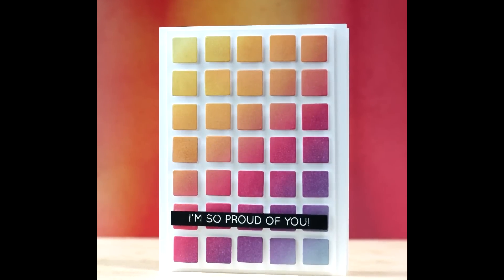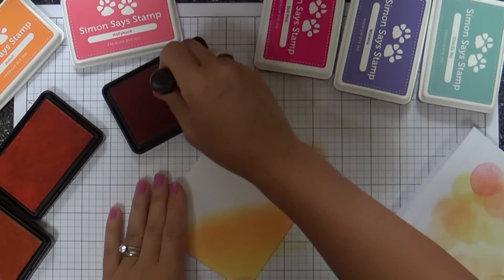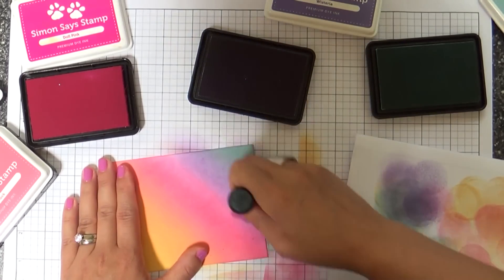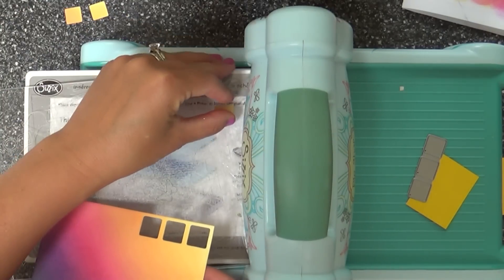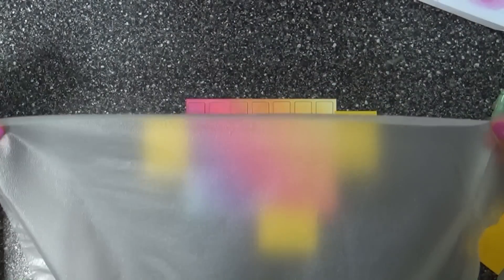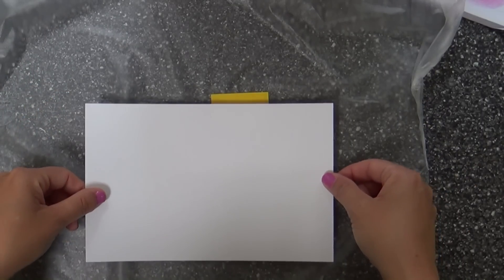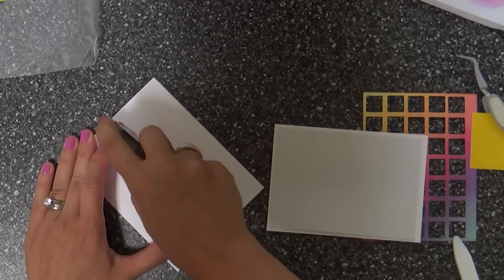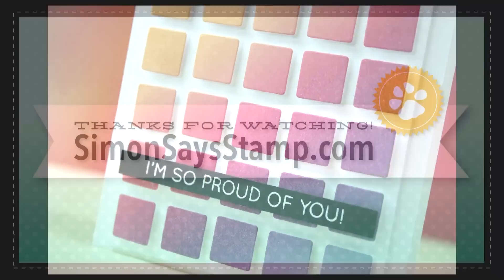Sunset blending and Press 'n Seal assembling!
Join along as guest designer Laura Bassen shares another blended beauty with us along with some cool crafting tips and tricks!

• Simon Says Stamp Premium Dye Ink Pad DUCKLING ink045 The Color of Fun
• Simon Says Stamp Premium Dye Ink Pad MELON ink049 The Color of Fun
• Simon Says Stamp Premium Dye Ink Pad HOLLYHOCK ink050 The Color of Fun
• Simon Says Stamp Premium Dye Ink Pad WISTERIA ink052 The Color of Fun
• Simon Says Stamp Premium Dye Ink Pad CLOUDY SKY ink047 The Color of Fun
• Neenah Classic Crest 80 LB SMOOTH SOLAR WHITE Paper Pack 25 Sheets
• Simon Says Stamp GAME TILES Wafer Dies sssd111468 The Color of Fun
• Simon Says Clear Stamps MORE SKETCHY BANNER GREETINGS sss101410 This is the Life